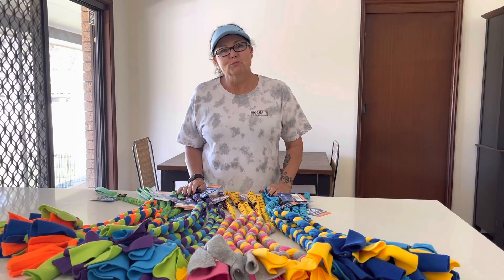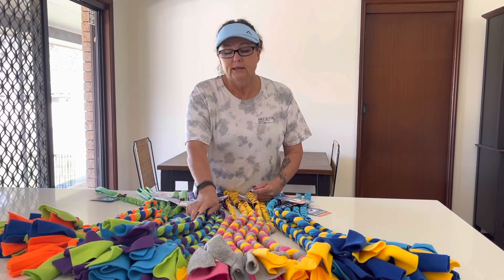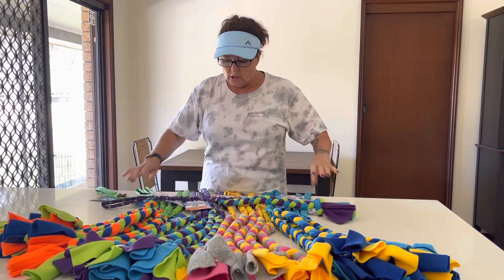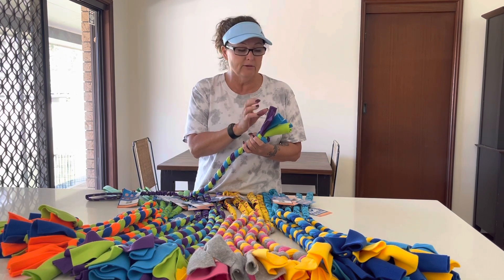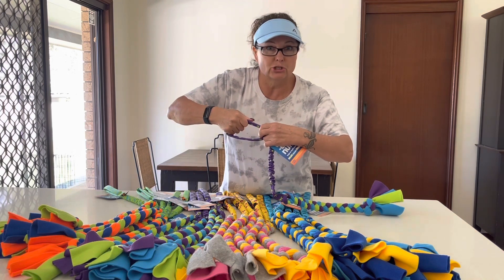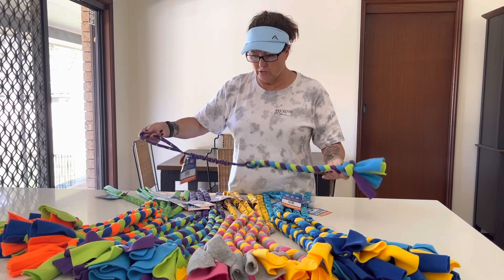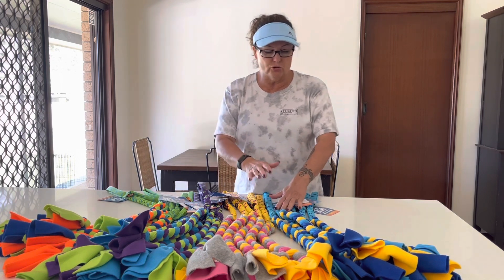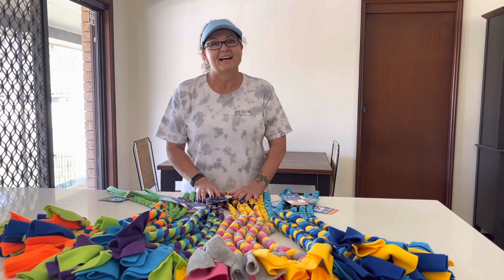Plaited Bungee Tug - TugENuff